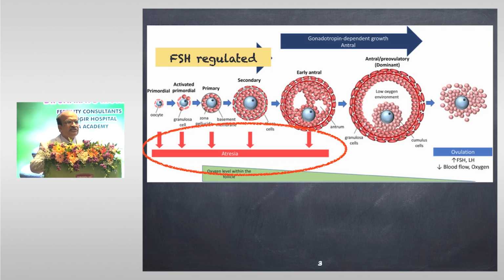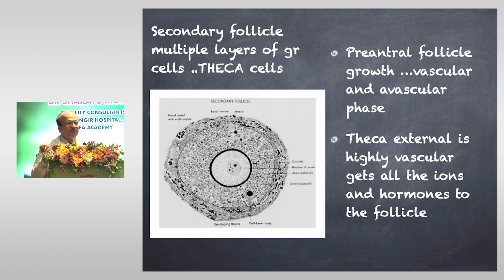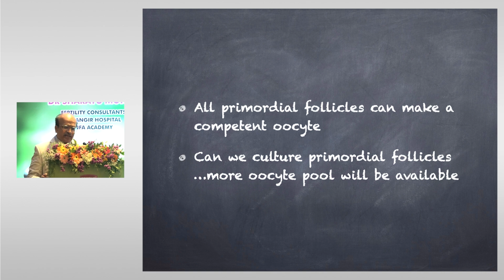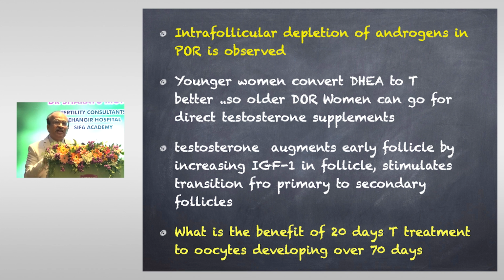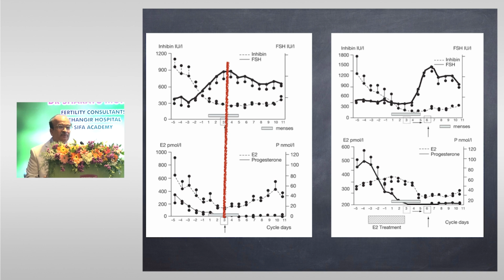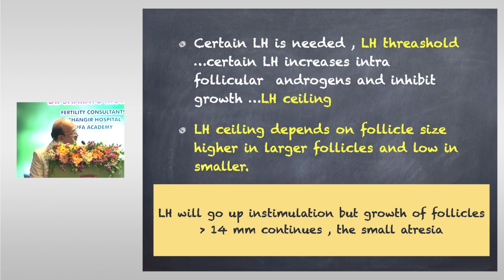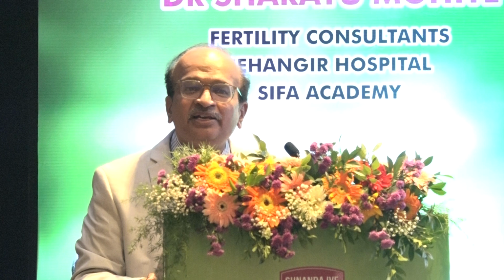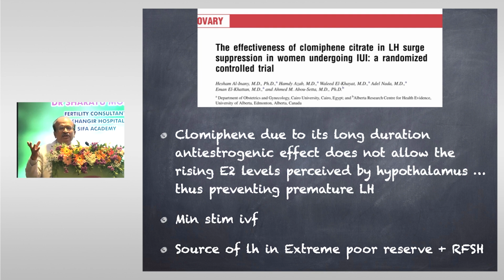Applied Reproductive Physiology For IVF | SIFA Reproductive Physiology Part 1 | Dr Sachin Kulkarni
SIFA Reproductive Physiology Part 1 Workshop. .Dr Sachin Kulkarni. / Dr Sharayu Mohite.